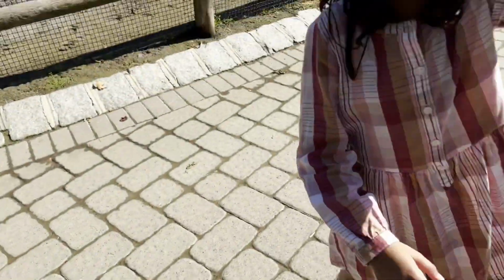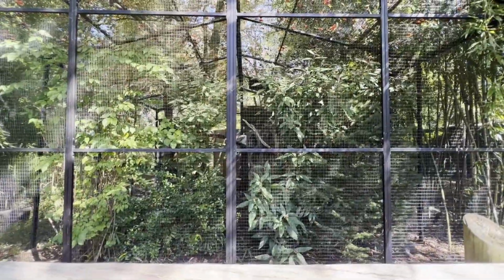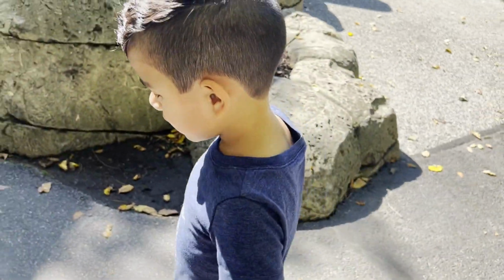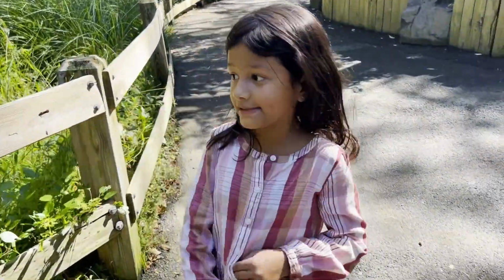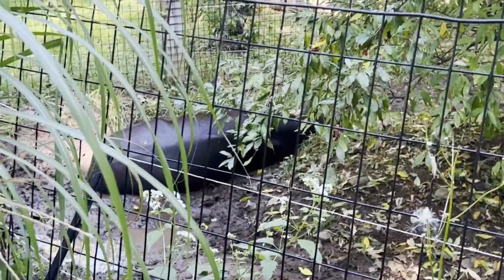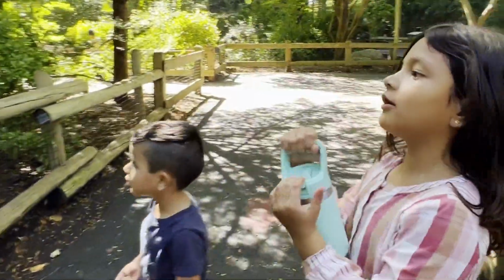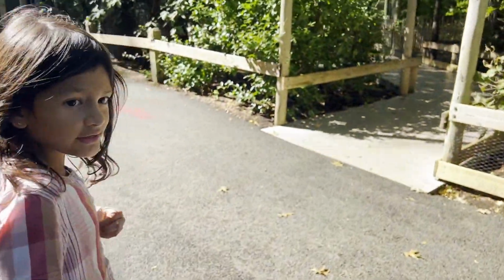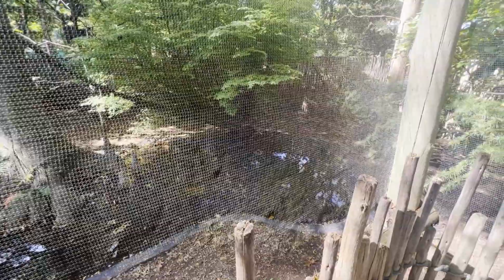Bergen County Zoo New Jersey | Family Travel Vlog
Valentina and Enzo check out Van Saun Park in Paramus, NJ and the Bergen County Zoo! In this episode we see a bunch of cool animals like mountain lions, spider monkeys, llamas, and more! : )